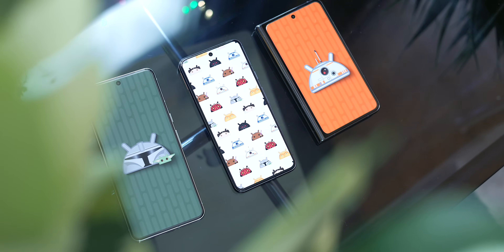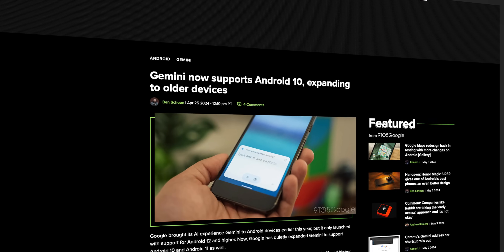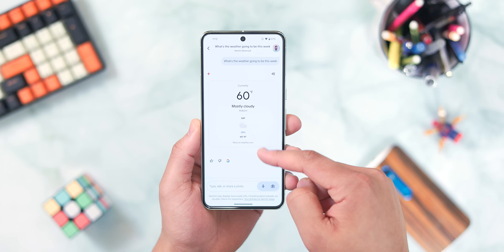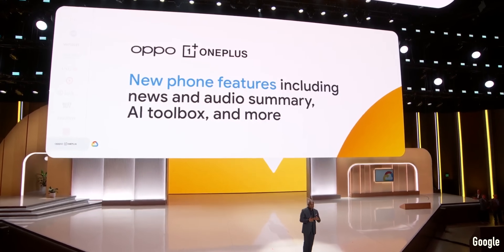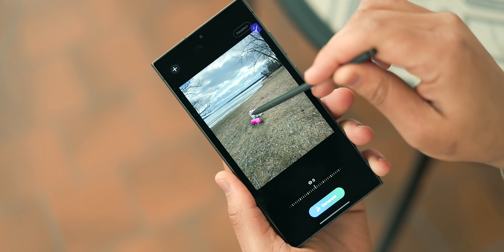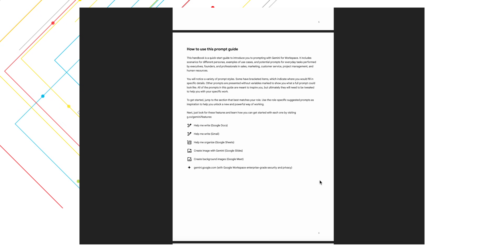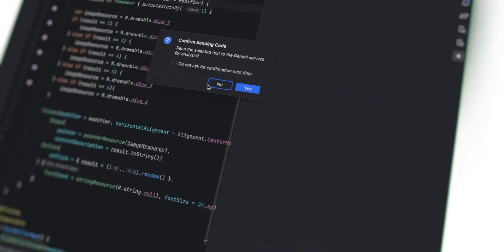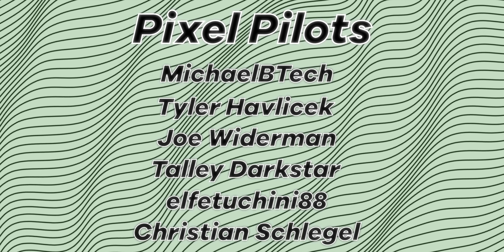Gemini Updates: All New Features, Upcoming Changes & New Info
This video dives deep into Google's Gemini AI model,  right before the highly anticipated Google I/O 2024. We'll break down all the new features that have recently launched, explore any upcoming changes on the horizon, and discuss new information you should know about.

Timestamps
0:00 - Intro
0:46 - New Gemini shortcut in Chrome
1:25 - Gemini extends to older devices
2:08 - Gemini app expands to more countries/languages
2:25 - Gemini announcements at Cloud Next 2024
3:17 - Gemini coming to Oneplus & Oppo devices
4:05 - Google will update Gemini Nano in time for S25
4:53 - Google releases Gemini prompting guide
5:50 - Gemini arrives in Android Studio
6:34 - Closing